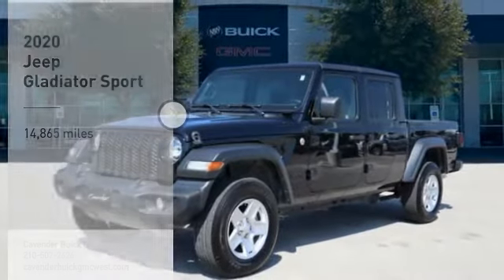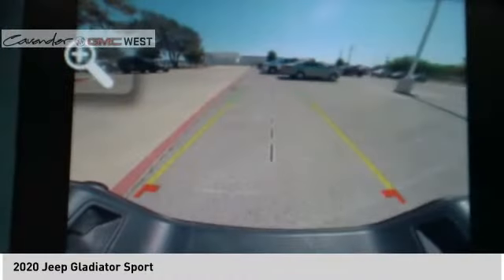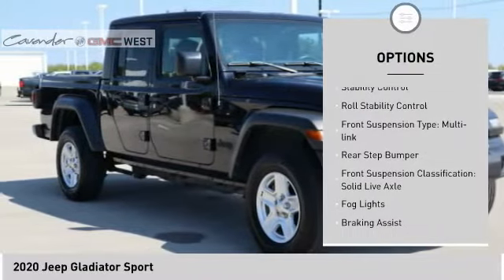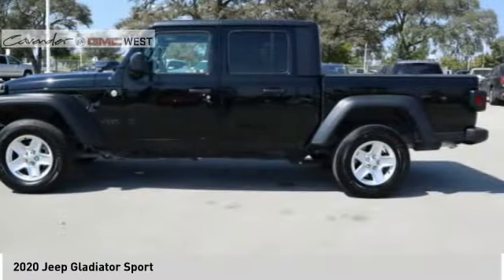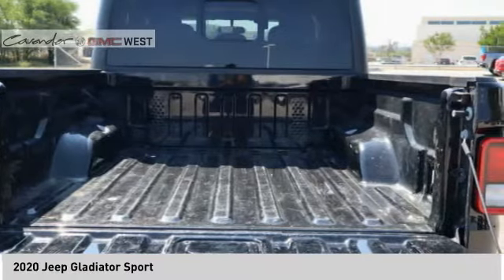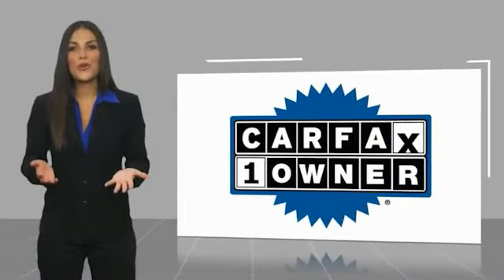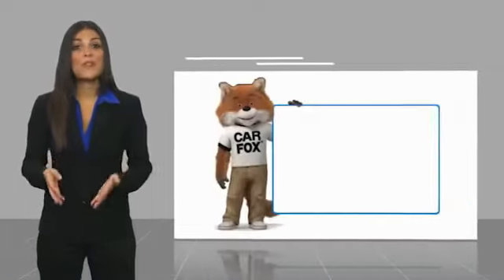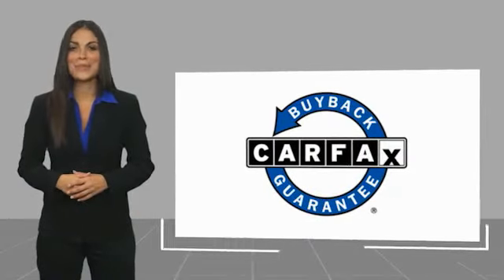2020 Jeep Gladiator 4P1568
2020 Jeep Gladiator Sport

7400 W Loop 1604 N

Recent Arrival!  Priced below KBB Fair Purchase Price! Clean CARFAX. CARFAX One-Owner. Black Clearcoat 2020 Jeep Gladiator Sport 4WD 8-Speed Automatic 3.6L V6 24V VVT BLACK FREEDOM TOP, Gladiator Sport, 4D Crew Cab, 3.6L V6 24V VVT, 8-Speed Automatic, 4WD, Black Clearcoat, Black w/Cloth Low-Back Bucket Seats, Automatic Headlamps, Deep Tint Sunscreen Windows, Front 1-Touch Down Power Windows, Leather Wrapped Steering Wheel, Normal Duty Plus Suspension, Power Heated Mirrors, Power Tailgate Lock, Quick Order Package 24S, Remote Keyless Entry, Security Alarm, Speed Sensitive Power Locks, Sun Visors w/Illuminated Vanity Mirrors, Wheels: 17 x 7.5 Tech Silver Aluminum.  Take the short drive out to Cavender Buick GMC West where we will show you why Confidence is Cavender!  Odometer is 820 miles below market average!  Test drives delivered to your home or work, deals made over the phone or email, complimentary delivery of vehicles and paperwork. From the comfort of your home you can shop, get pricing, and trade value. We will deliver your vehicle and paperwork.